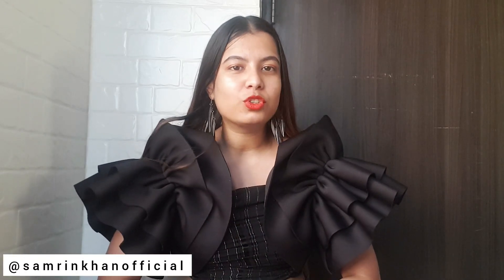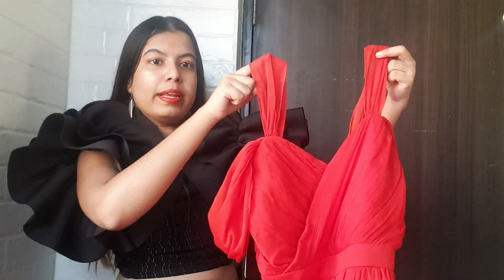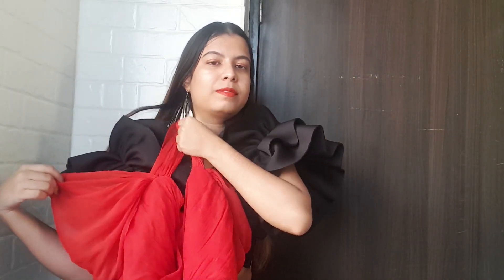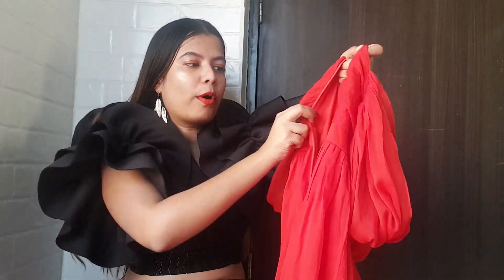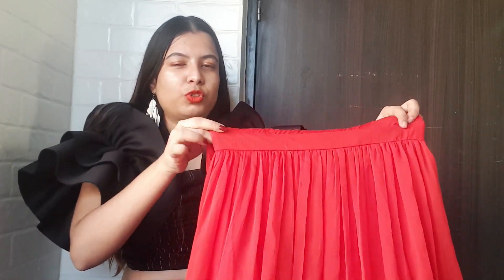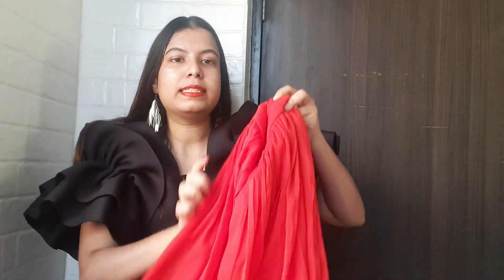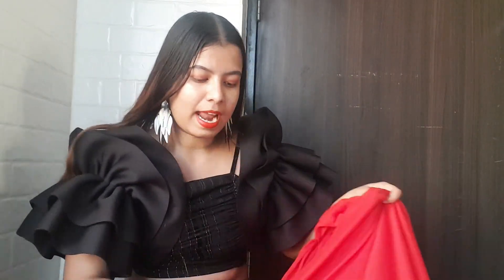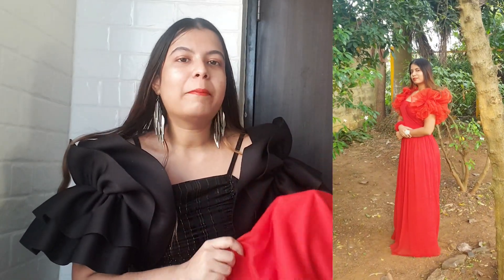Most Expensive Party Wear Gown Review & Try On | Amazon Latest Gown Collection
Item shown in this video:

My name: Samrin Khan
Age: 23 years
Height: 5'3 inches

Copyright:- All the content published on this channel is protected under the copyright law and should not be used / reproduced in full or part without the creator's ( SAMRIN KHAN) prior permission.

©(2021) Samrin